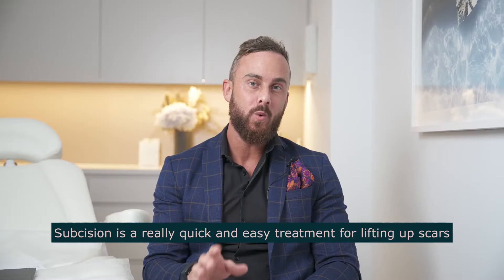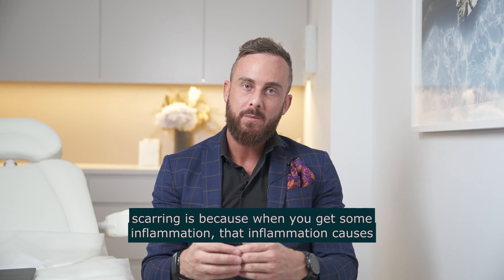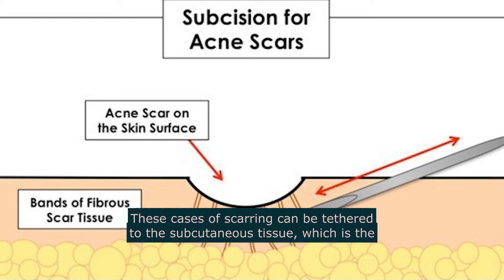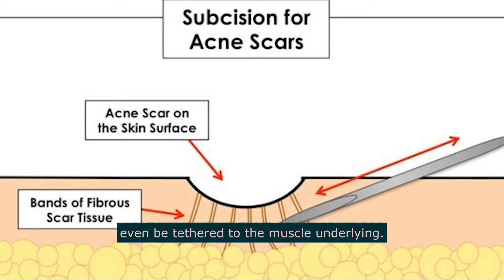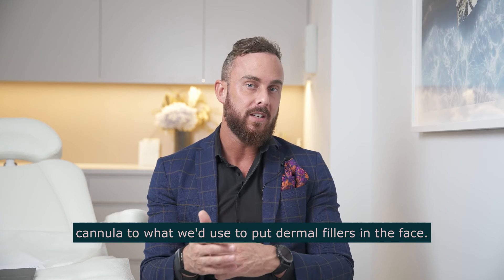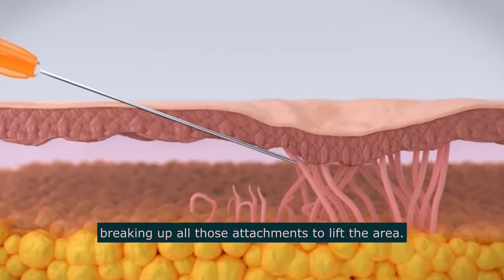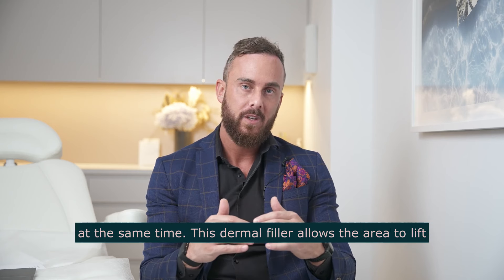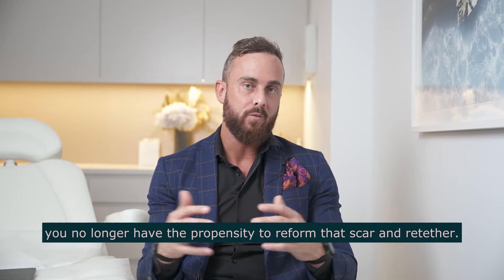How To Treat DEEP ACNE SCARS | What is SUBCISION?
At Contour Clinics, we offer a variety of treatments for acne scars. Subcision tends to be more effective for the treatment of deeper scars. It works by using a blunt needle to sever and cut deep dermal scar tissue attachments that are holding the skin down. This process not only helps to lift a depressed scar, it also triggers the release of collagen at the site of the needle insertion which also helps to diminish the appearance of the scar.